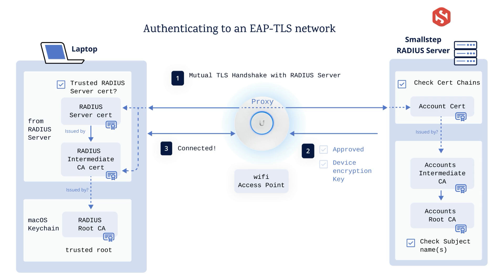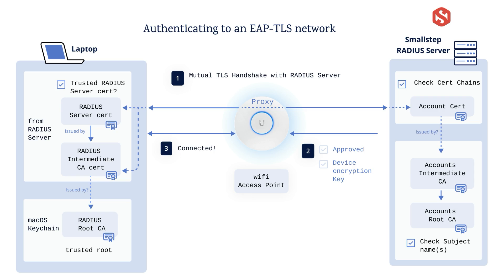Demystifying Enterprise Wi-Fi Authentication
Carl Tashian, Smallstep's Offroad Engineer, breaks down some common enterprise network authentication terms: WPA3™, WPA3-Personal, WPA3-Enterprise, IEEE 802.1X, RADIUS, EAP, EAP-TLS, and EAP-TTLS. What are all these standards and protocols, and how do they relate?

He also talks about an "Evil Twin" attack that can be done against enterprise networks, and how to protect against it.